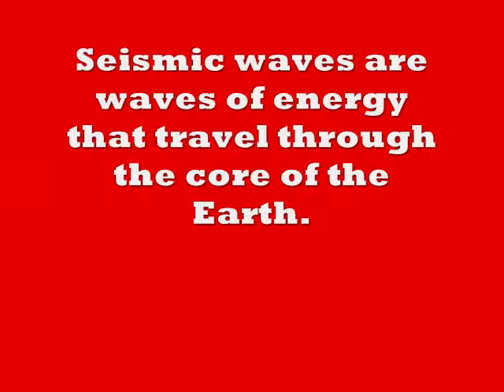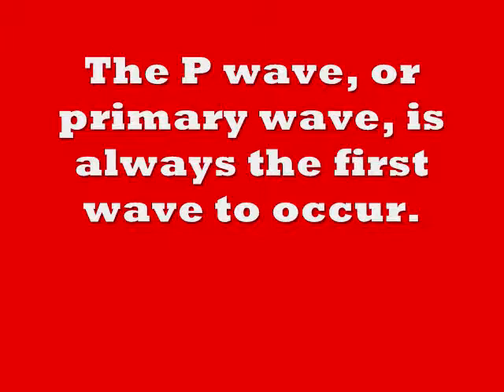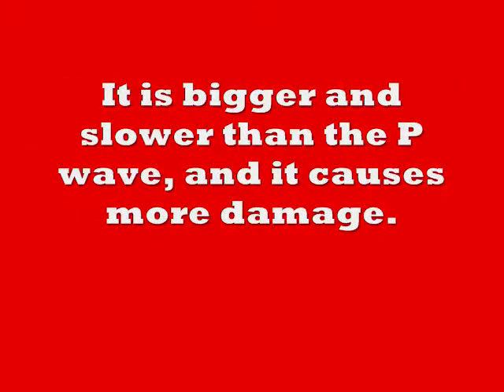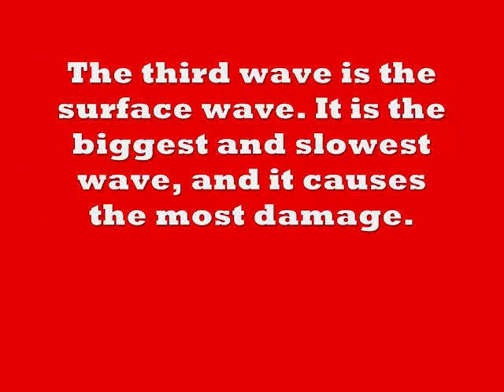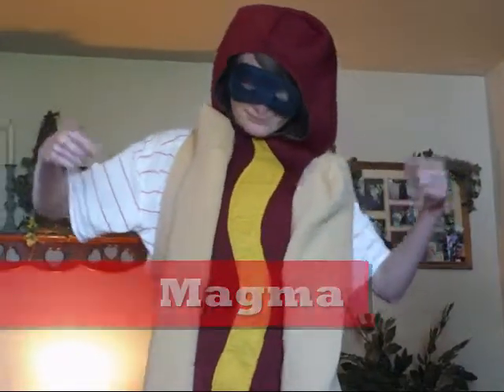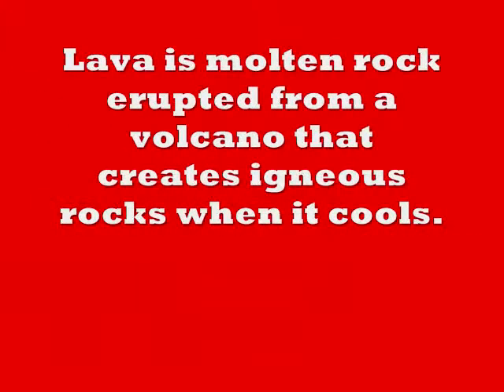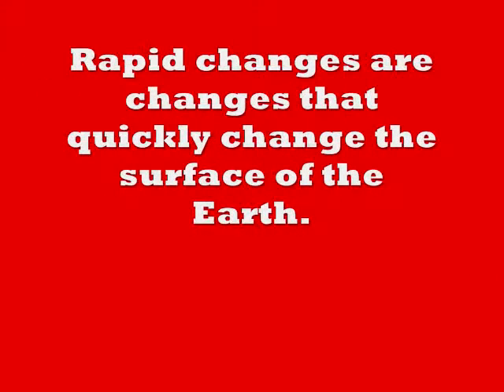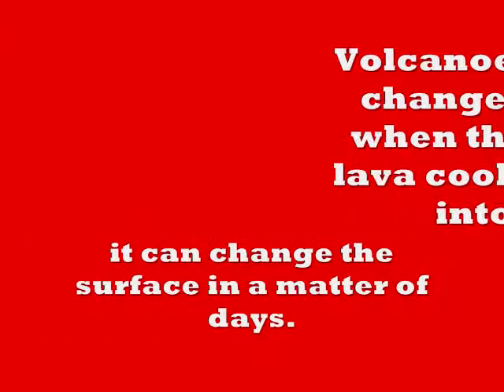Captain Awesome Teaches About Science (For Our Science Class)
We had to make this video for our science class :3

When Gilly and Amy get an F on their Earthquakes and Volcanoes test, Captain Awesome helps them to get an A! :D